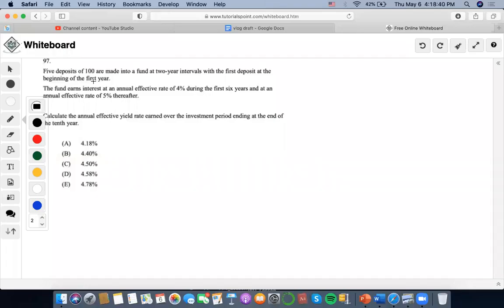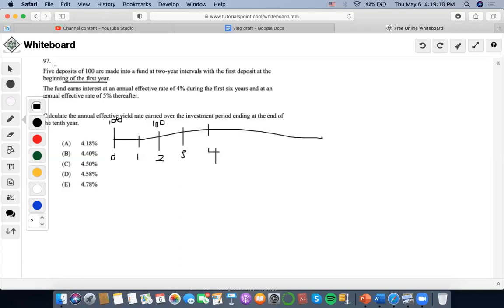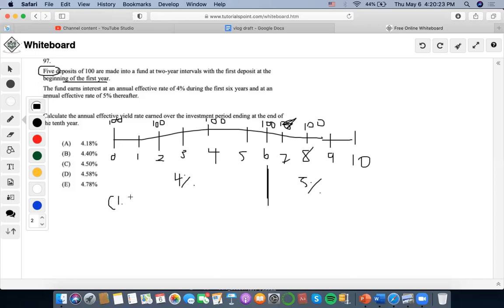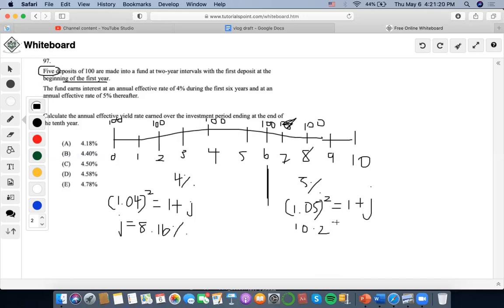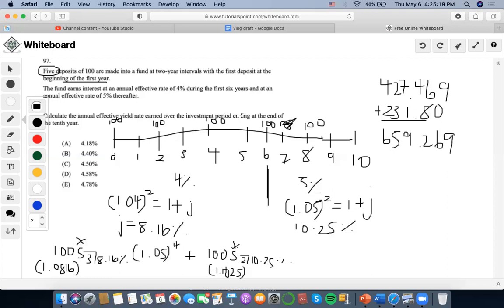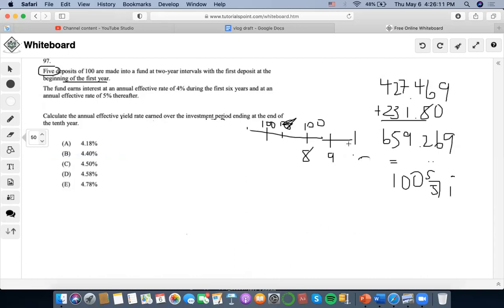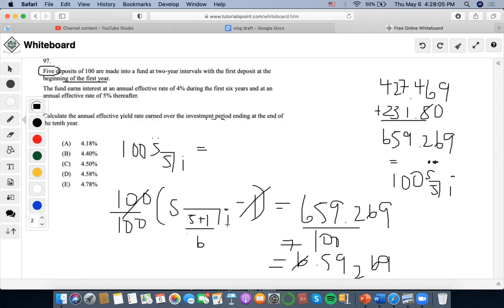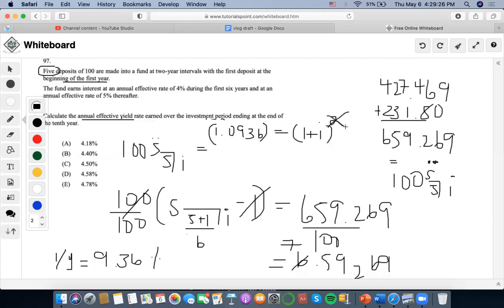SOA/FM SAMPLE QUESTION #97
97. Five deposits of 100 are made into a fund at two-year intervals with the first deposit at the beginning of the first year.
The fund earns interest at an annual effective rate of 4% during the first six years and at an annual effective rate of 5% thereafter.
Calculate the annual effective yield rate earned over the investment period ending at the end of the tenth year.
(A) 4.18%
(B) 4.40%
(D) 4.58%
(E) 4.78%